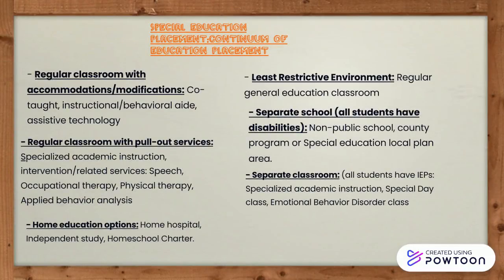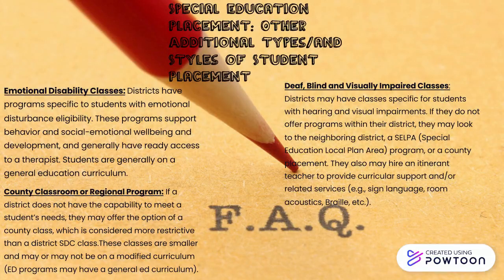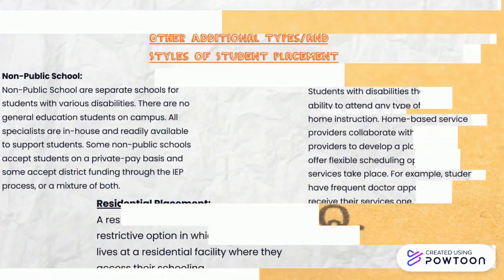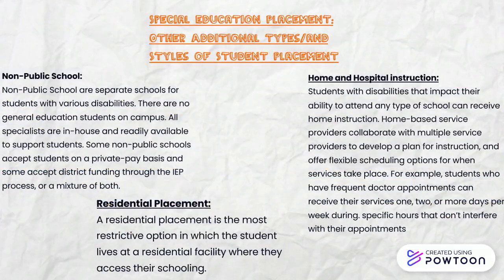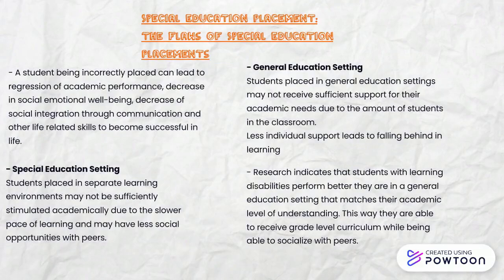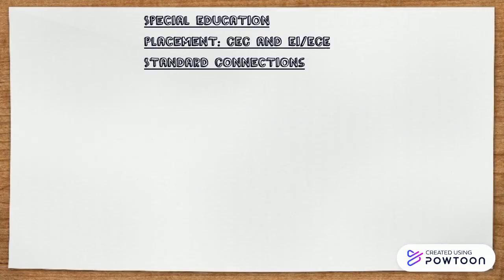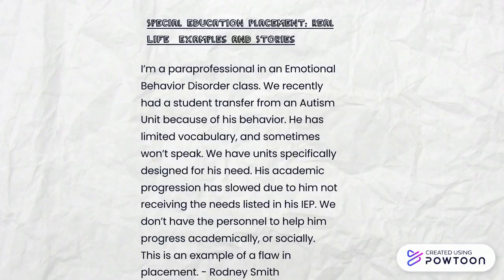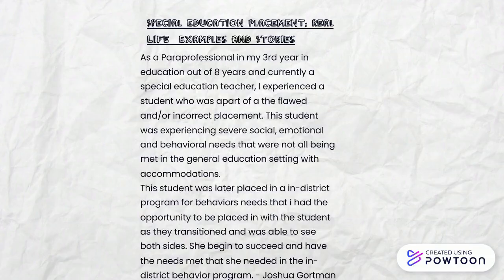Special Education Placement Presentation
Special Education Placement by Joshua Gortman, Rodney Smith and Jordan Asch-- Created using Powtoon -- Free sign up -- Create animated videos and animated presentations for free.  PowToon is a free tool that allows you to develop cool animated clips and animated presentations for your website, office meeting, sales pitch, nonprofit fundraiser, product launch, video resume, or anything else you could use an animated explainer video. PowToon's animation templates help you create animated presentations and animated explainer videos from scratch.  Anyone can produce awesome animations quickly with PowToon, without the cost or hassle other professional animation services require.